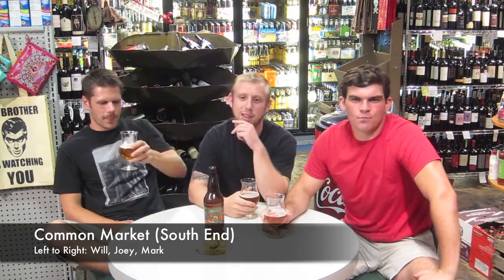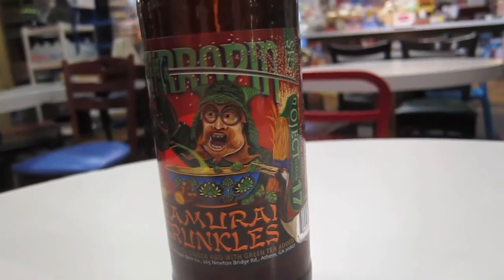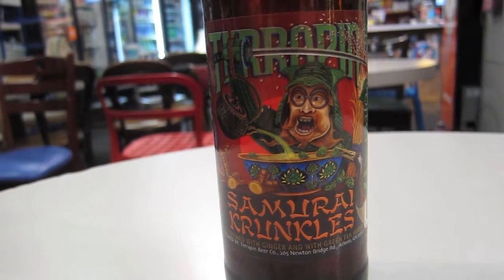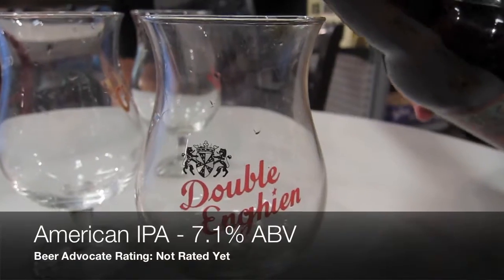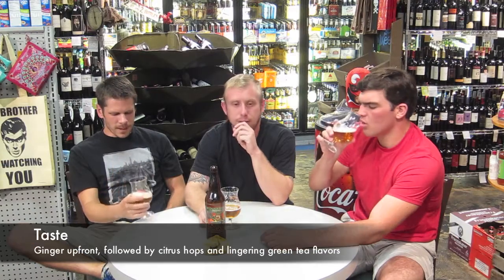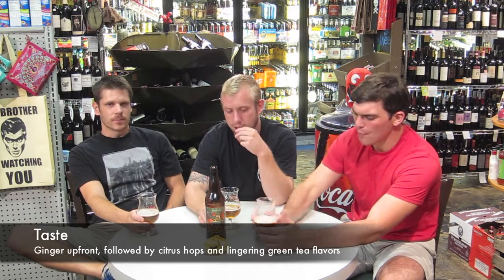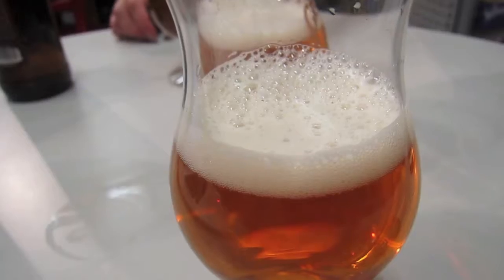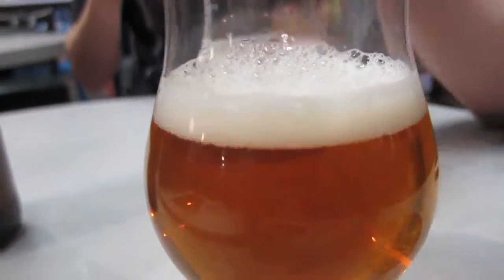The Charlotte Beer Blog: Session #9 - Terrapin's Side Project 17 Samurai Krunkles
Session 9! We reviewed Terrapin's Side Project 17 Samurai Krunkles, the latest in their Side Project series. This is a fantastically complex beer and a fun twist on the American IPA. Have you gotten to try it yet? What did you think of it?

For more videos and tastings subscribe to our Channel or visit our website over You can also follow us on Twitter @CLTBeerBlog to stay up to date on all our beer talk and "Like" us on Facebook.com/CharlotteBeerBlog to learn about our local events!